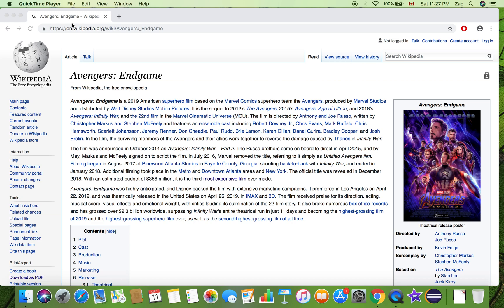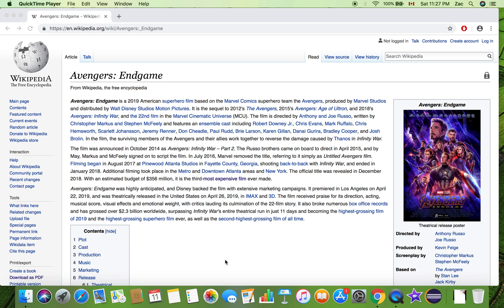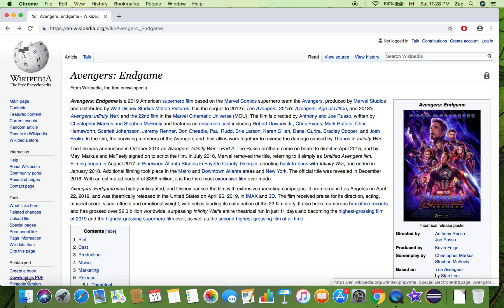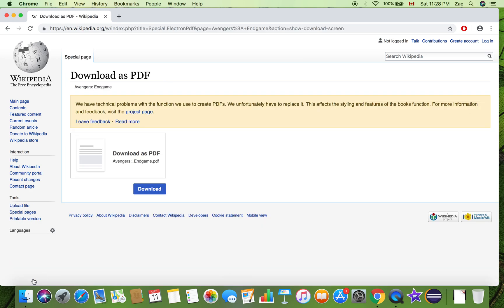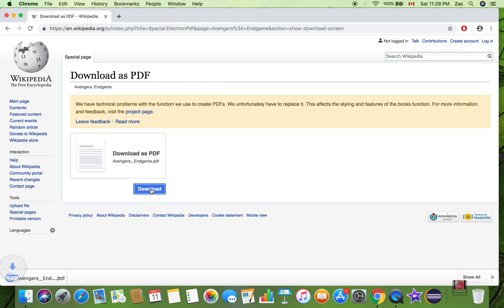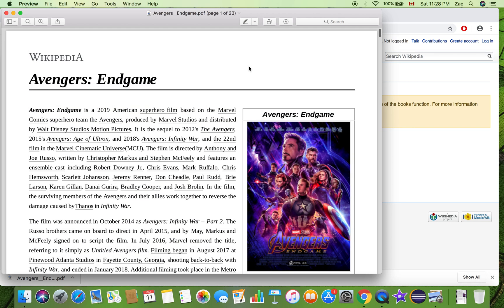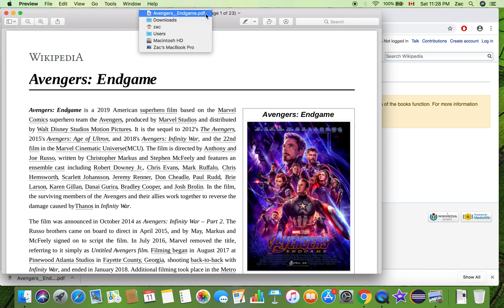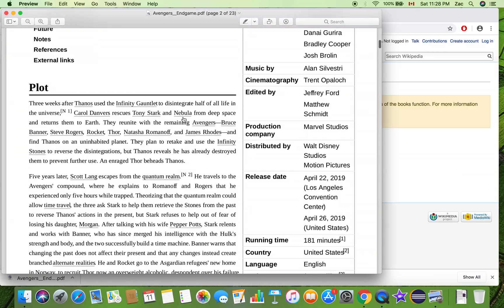HOW TO DOWNLOAD A WIKIPEDIA PAGE AS A PDF FILE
in this super simple tutorial I show you folks how to download en entire WikiPedia page as a PDF file. So Enjoy!